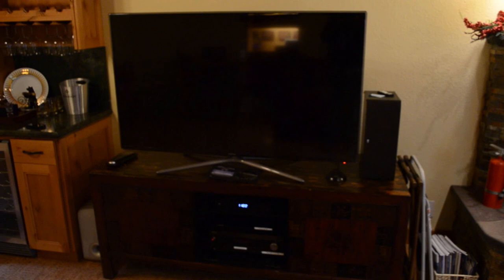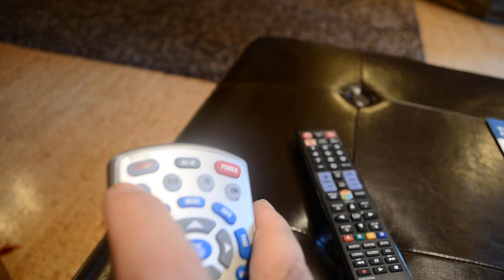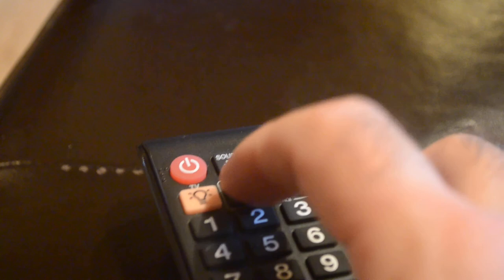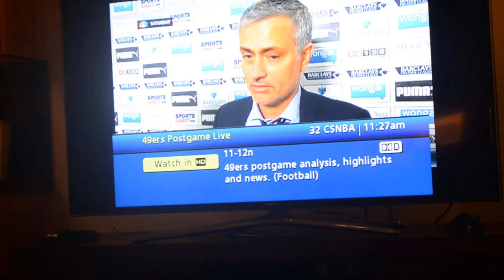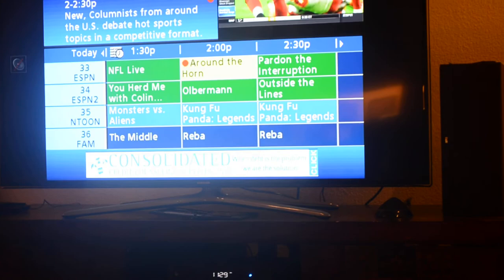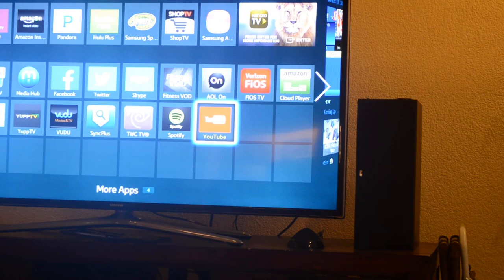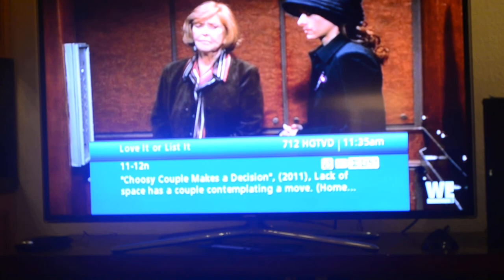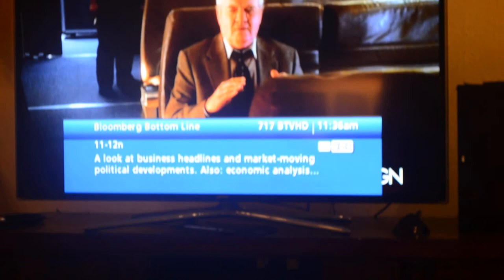How to use Charter Communications DVR with a Samsung Smart TV Facebook Twitter Youtube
How to use Charter Communications DVR with a Samsung Smart TV and watch Youtube too and use Facebook and Twitter apps